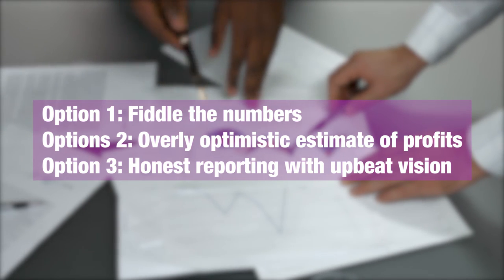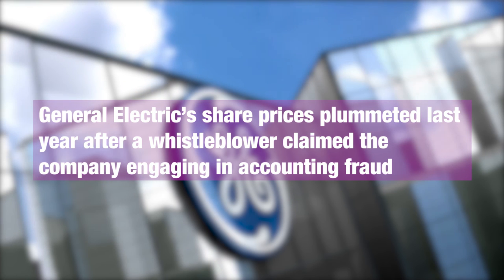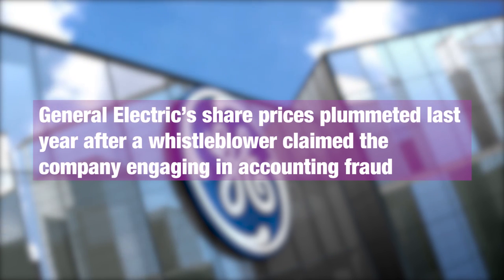Finance & Accounting - How dodgy are you?: Three Minute Lectures